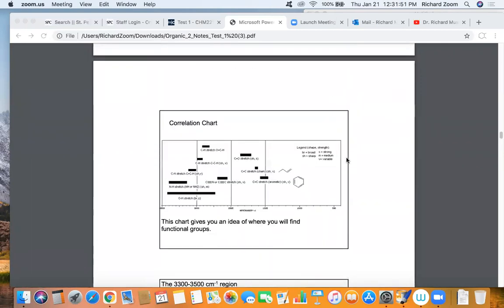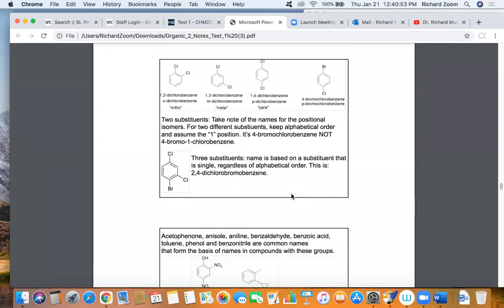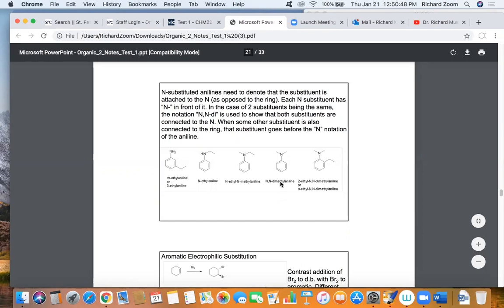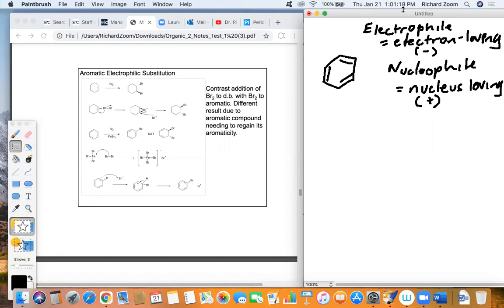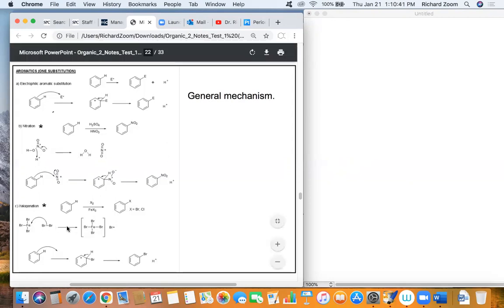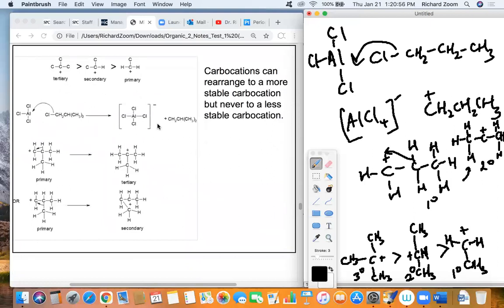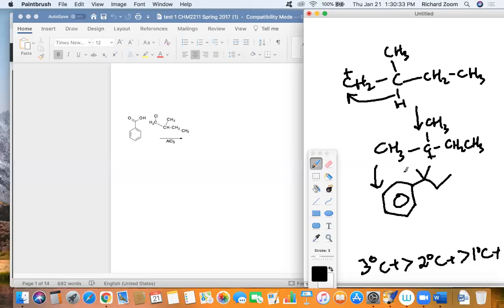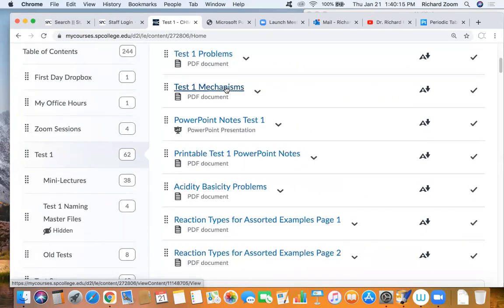CHM 2211 1-21-2021